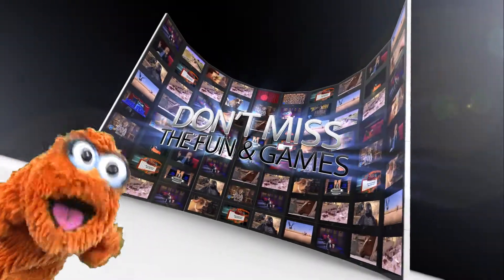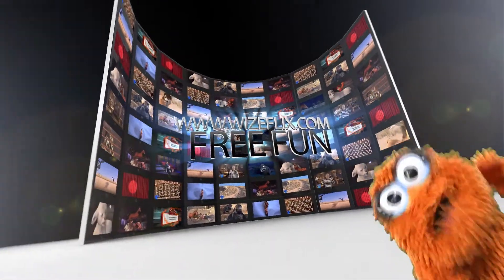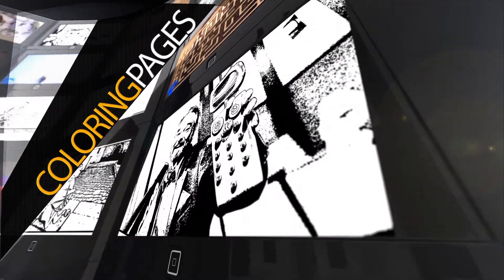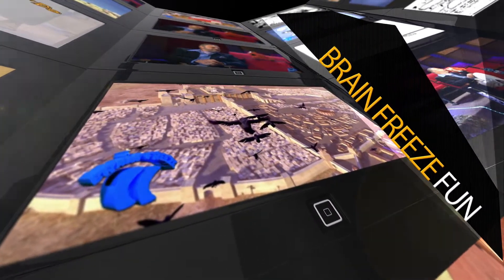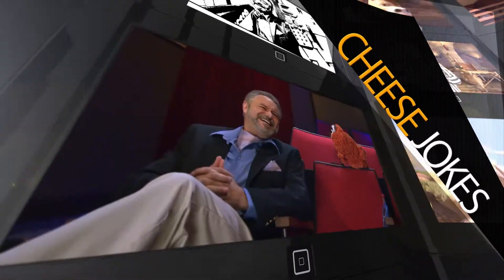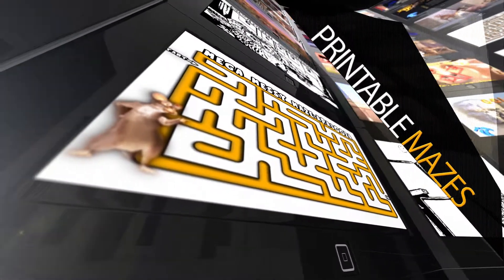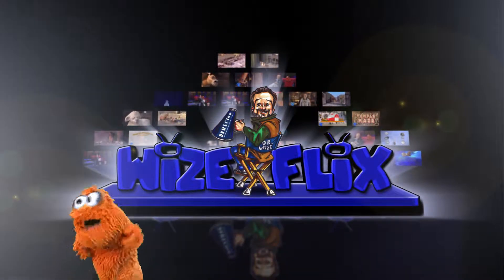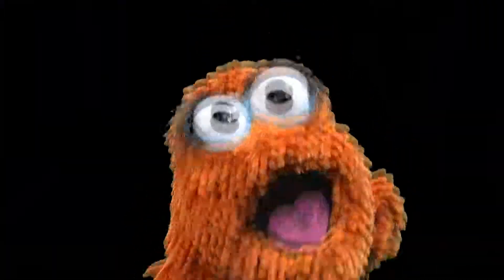Wize Flix Commercial